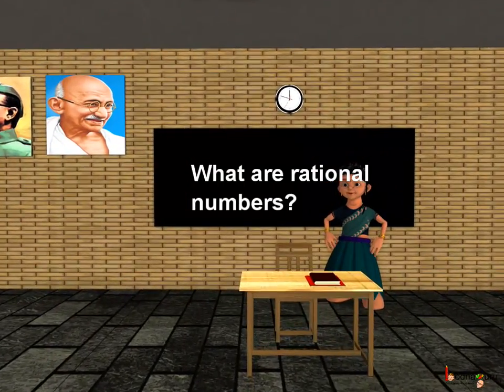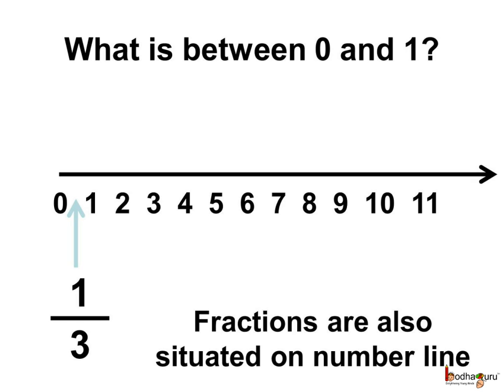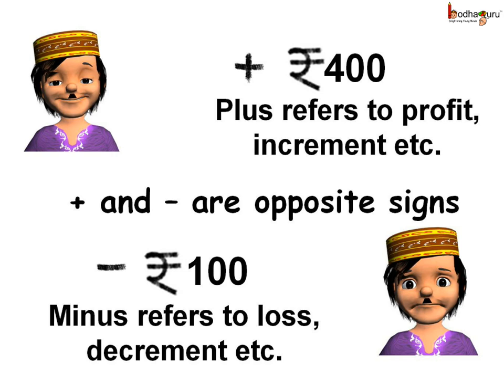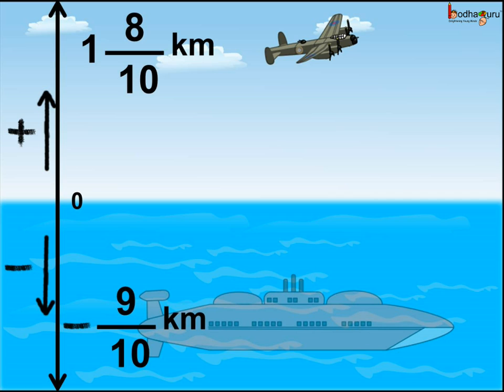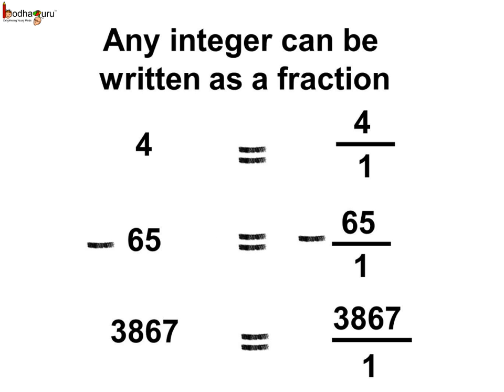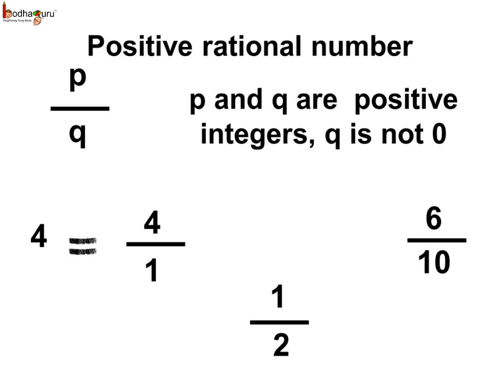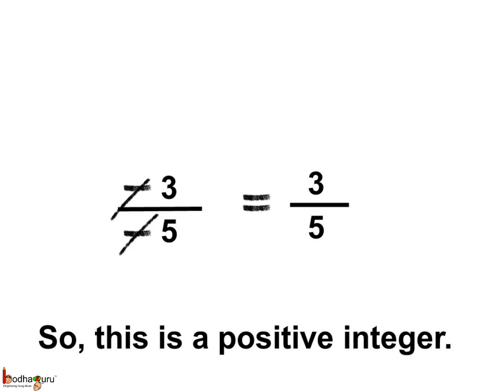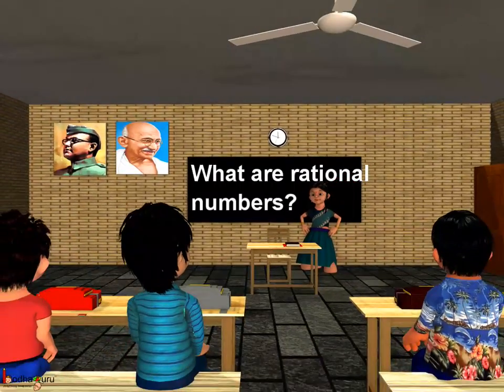Maths - What are Rational Numbers - English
Hello,
BodhaGuru Learning proudly presents an animated video in English which explains what rational numbers are. It also explains properties of rational number and position of rational numbers on number-line.

Team BodhaGuru